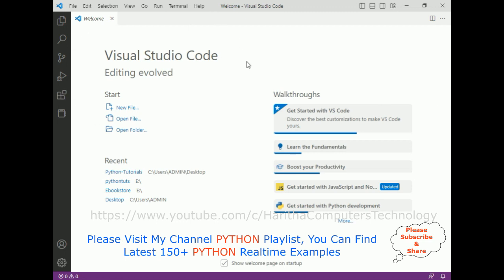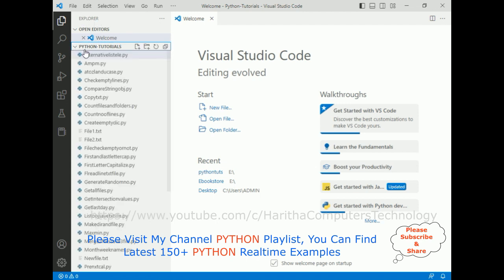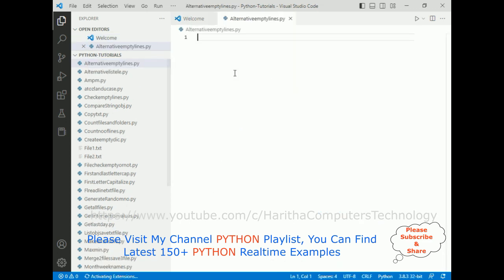#148 Python Beginner Tutorial | Read a File With Alternate Blank Lines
Python Beginner full course | Read a File With Alternate Blank Lines

Learn python from the beginners to advanced levels and prepare for interview questions and answers of python most popular programming coding language. In this python full course will cover all topics with easy real time examples.